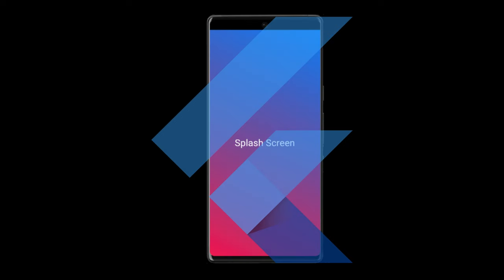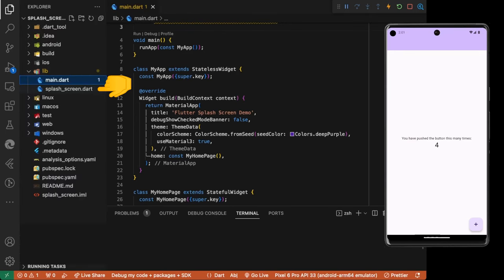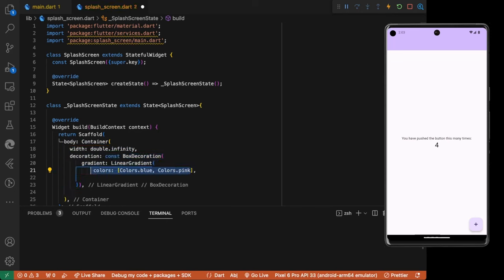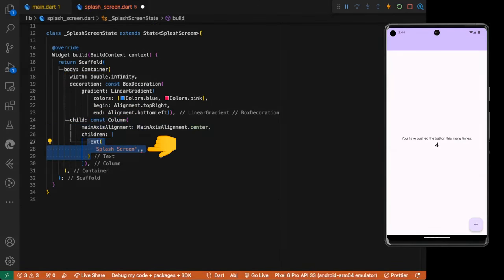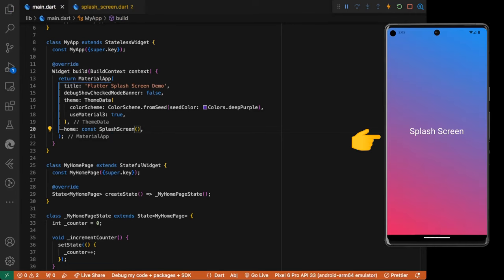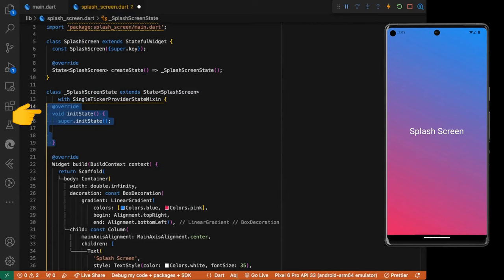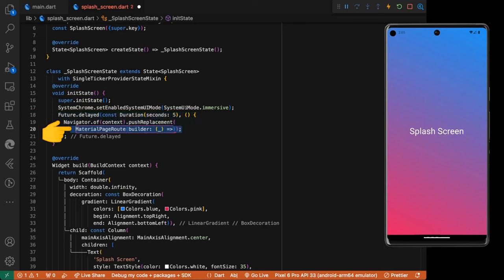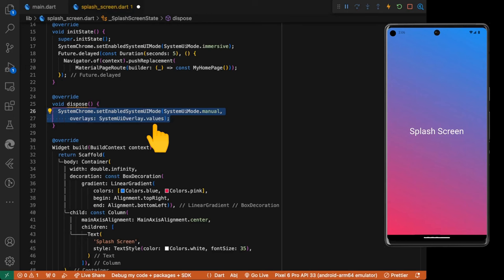Flutter Splash Screens Made Easy: Create Eye-Catching Intros in Minutes!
Welcome to our Flutter tutorial on creating captivating splash screens for your mobile apps! 🚀

In this comprehensive guide, we'll walk you through the entire process of designing and implementing splash screens in Flutter, ensuring that your app leaves a lasting impression on users right from the start.

📱 What You'll Learn:

Why splash screens matter and their impact on user experience.
Step-by-step instructions on designing stunning splash screens.
Flutter code walkthrough for seamless integration.
Tips, tricks, and best practices for customization.
How to optimize your splash screen for various device sizes.
Join us on this journey to enhance your app's first impression and keep users engaged. Whether you're a seasoned Flutter developer or just getting started, this tutorial will equip you with the skills to create beautiful introductions for your mobile applications.

🚀 Supercharge Your Programming Journey with Springboard! 🚀